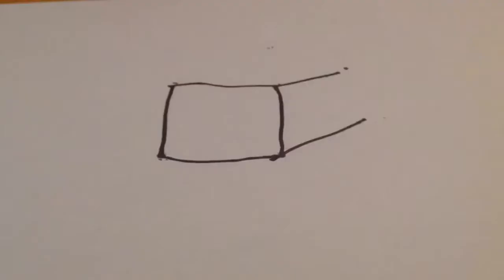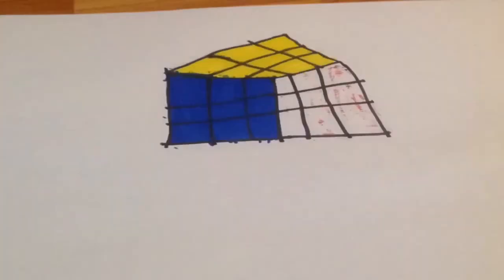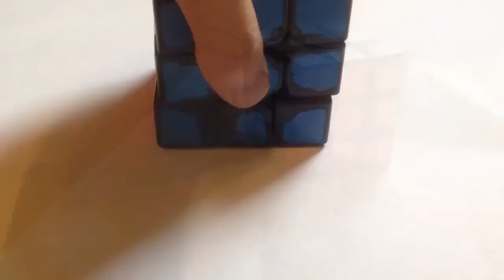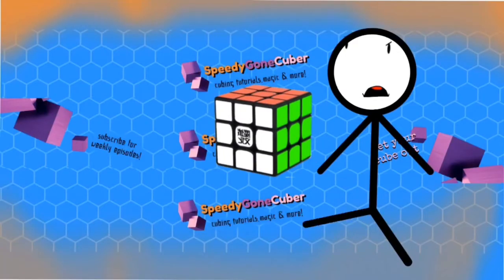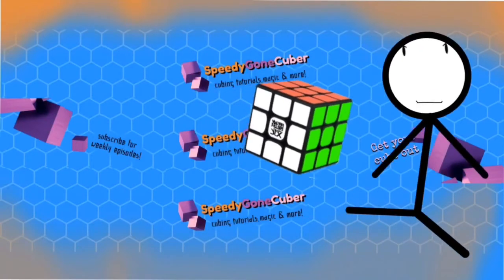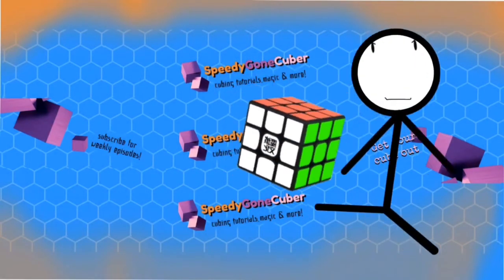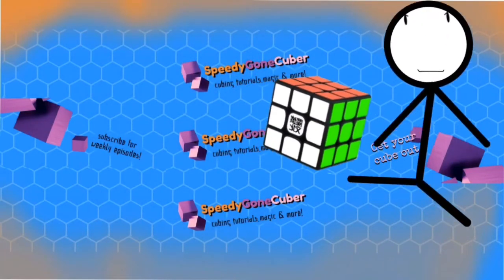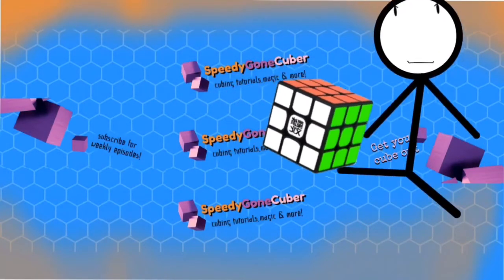How A Dot Can Turn Into A Rubik's Cube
In this video I show an animation of a Dot turning into a Rubik's cube. The Q&A will be out as soon as possible

I would like to say a huge thanks to thefatrat and tasty units for the